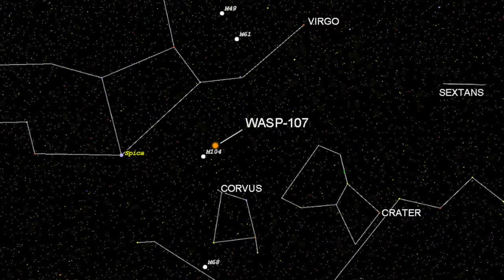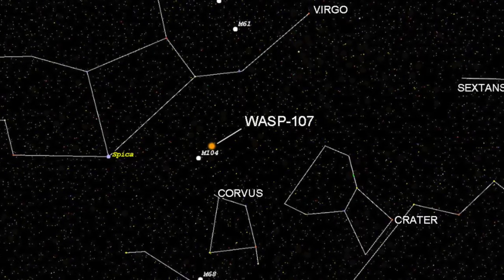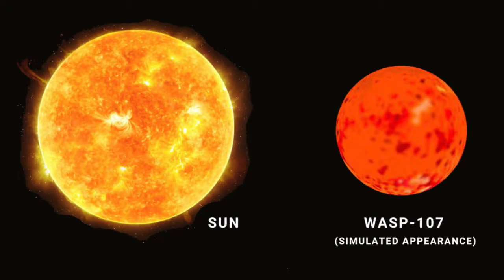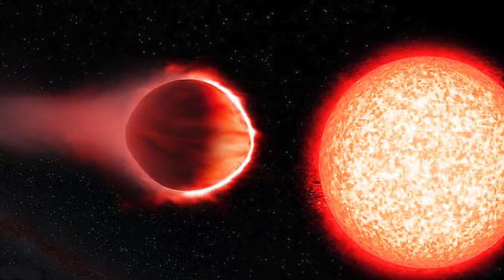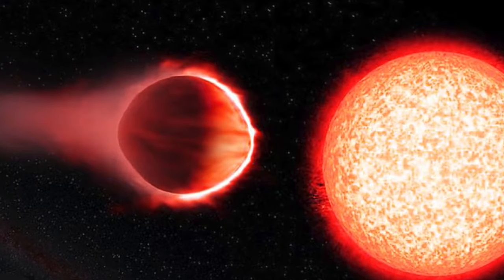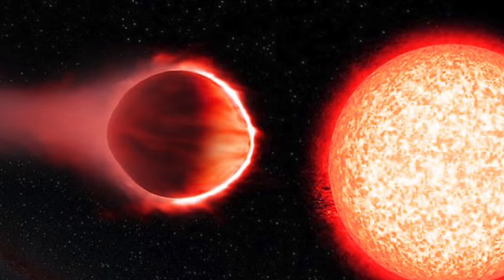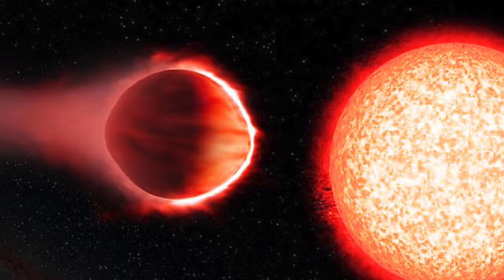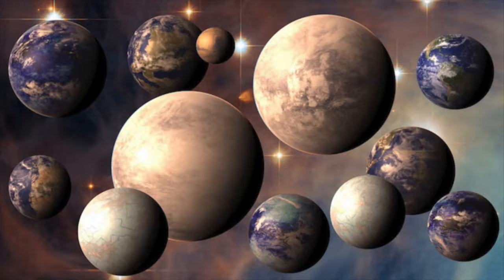WASP 107b: an extraordinary world where it rains sand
WASP-107b is a strange an exotic planets with scorching temperatures, raging winds, an atmosphere that smells of burnt matches, and clouds of silicate sand.